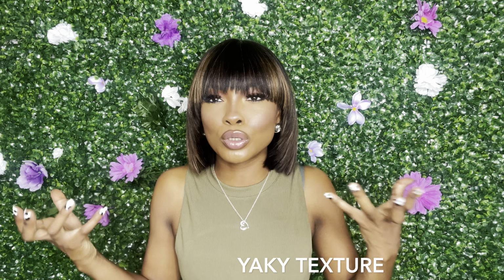Yaki Straight Bob With Bangs | Install + Review Ft LuvMeHair